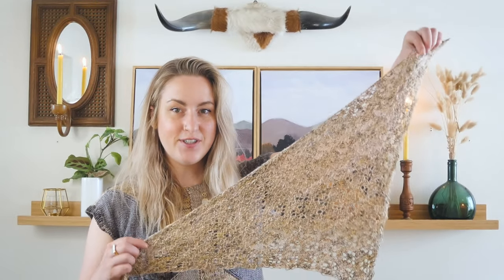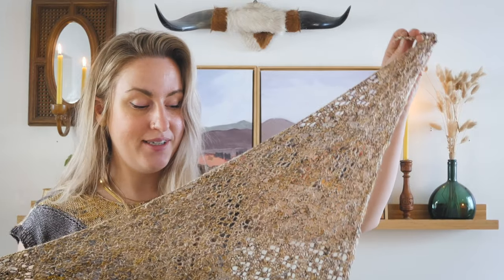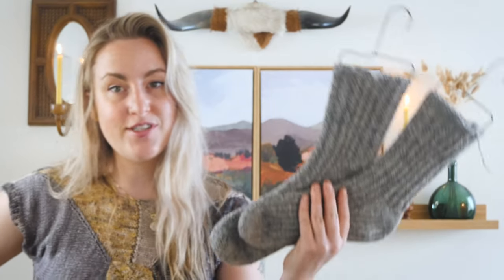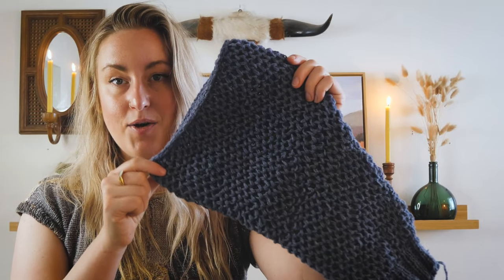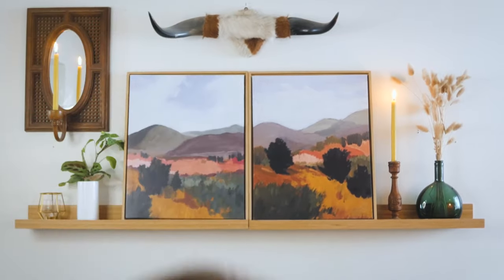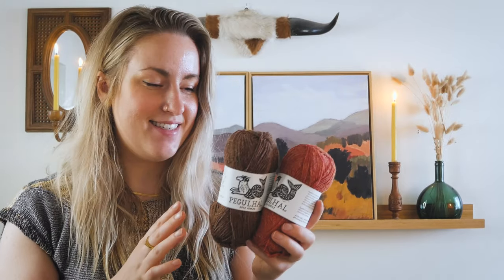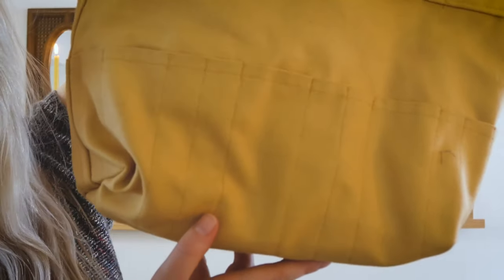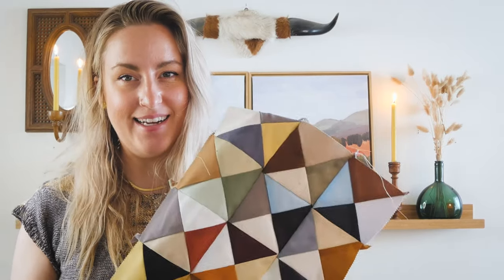Ep. 18 - stash busting projects, honeycomb brioche, and my first quilt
I hope you enjoy this Vodcast/podcast style knitting episode where I sit and chat about what I'm working on! As always I will do my best to note everything I talked about in the episode but you are welcome to reach out in the comments if you have any other questions.

Friend me on the Making Co app: @brookwillow

Finished Objects:

Snaraness by Gudrun Johnston from The Shetland Trader Book Three: Heritage

Yarn is leftover Malabrigo Susurro
*It's actually in the color Tigers Eye and not Fire Agate

Yarn is Patons Kroy Socks in the color Gray Marl

Yarn is unravelled from a thrifted sweater. Below is a link to my video about how to unravel sweaters:

Purchased Yarn

Retrosaria Pegulhal in the colors Light Brown 04 and Orange 02

The pattern I will make with this is The Forest Keys sweater by Tetis Knit Garden

Sewing